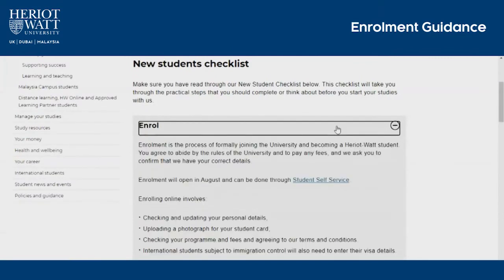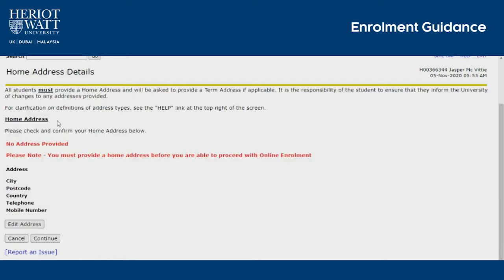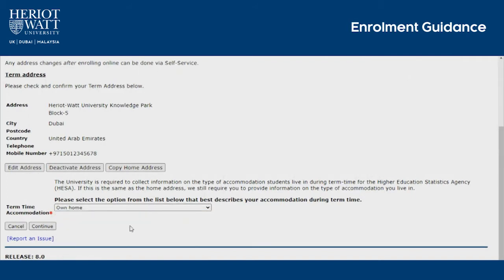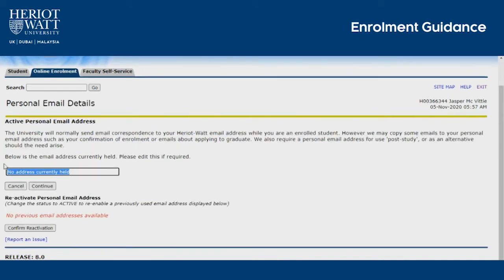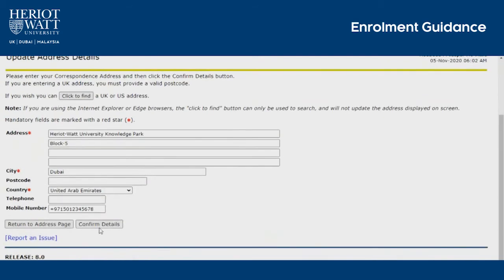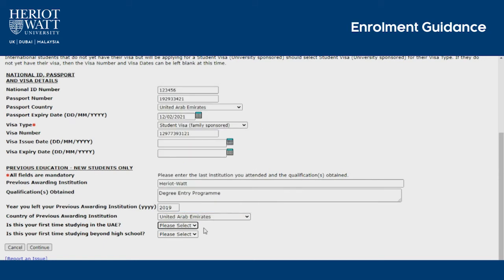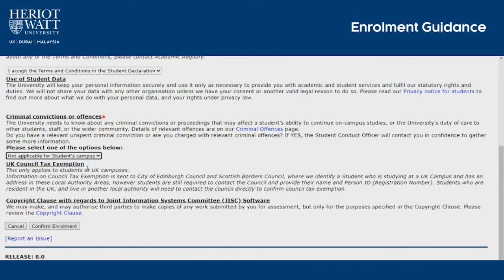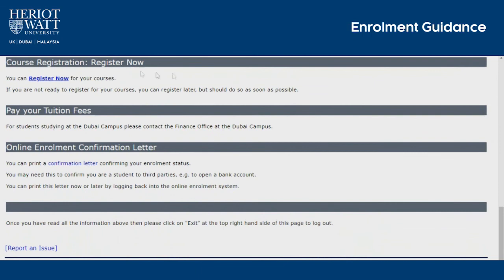Heriot-Watt University Dubai - Enrolment Guidance